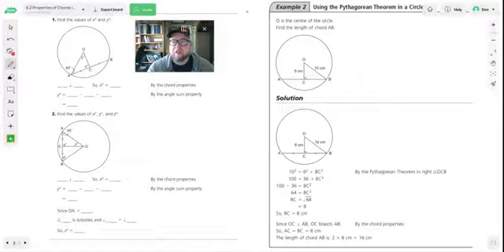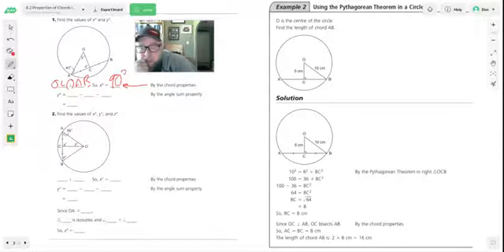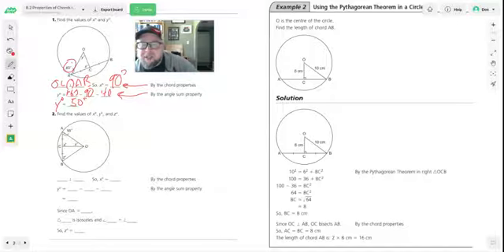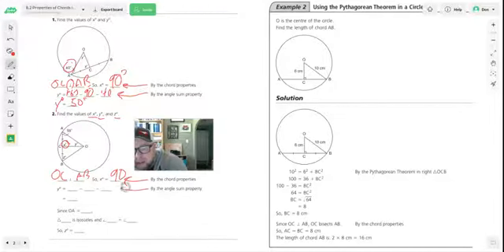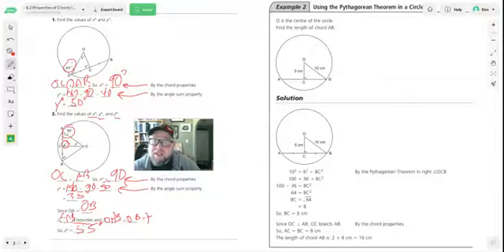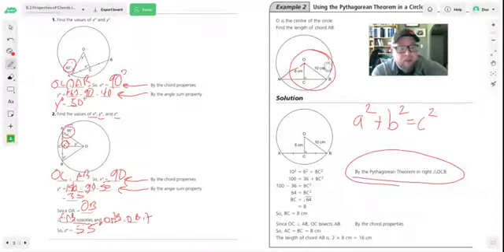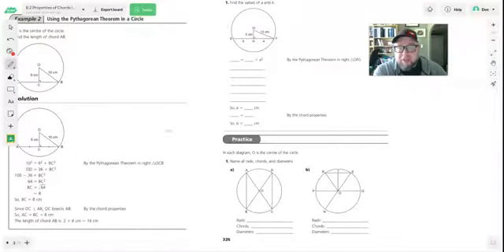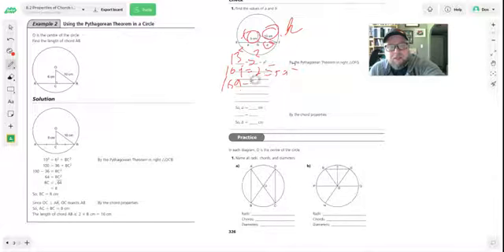Properties of Chords in a Circle Part 2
A quick video that demonstrates the properties of chords in a circle. This is part two of a two-part video.